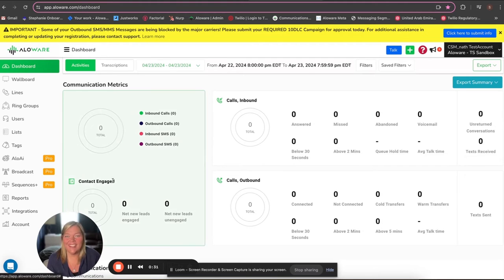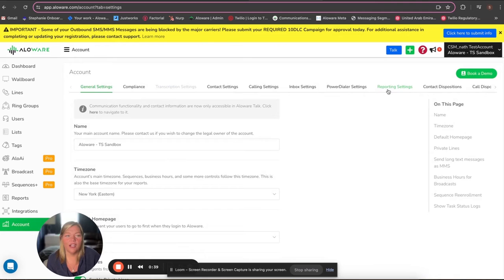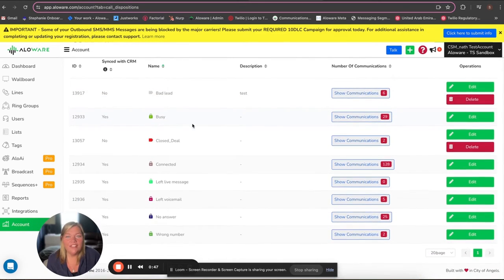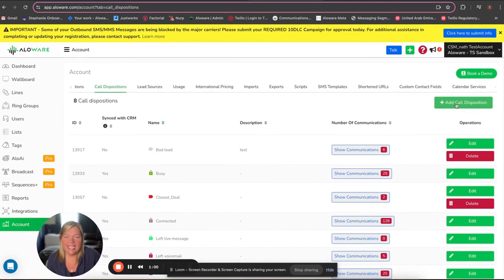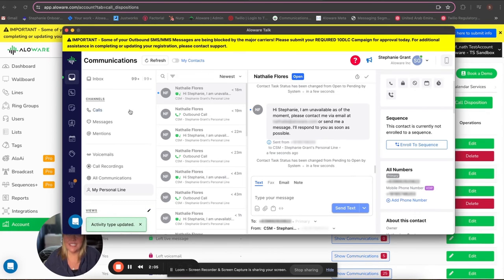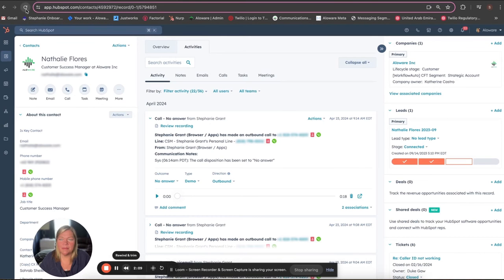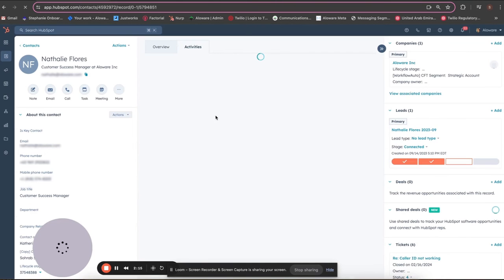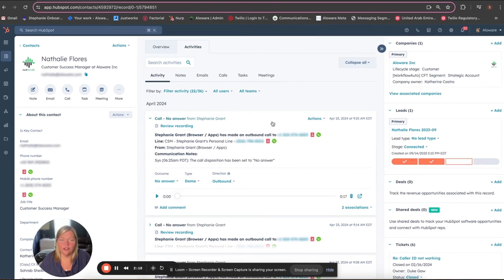Understanding Call Dispositions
Join Stephanie, our Strategic Customer Success Manager, as she demonstrates how to enhance your business communication and maintain efficiency with Aloeware's innovative features. Whether you're a current customer or considering Aloeware for your business needs, this tutorial will provide valuable insights into managing call outcomes and ensuring seamless integration with HubSpot.